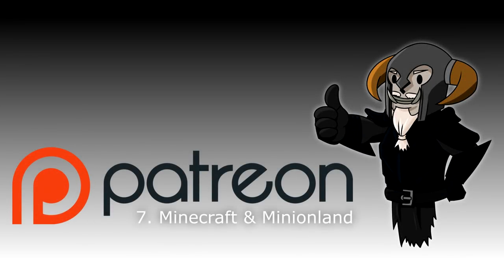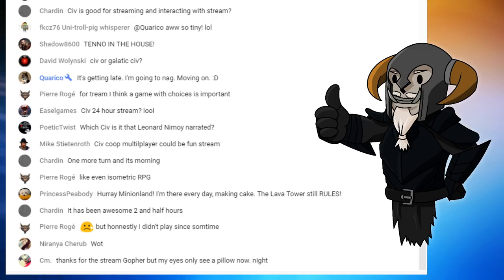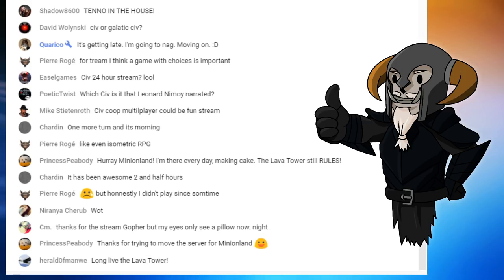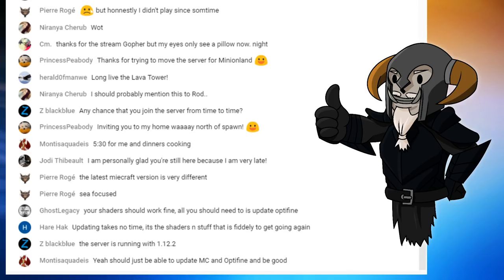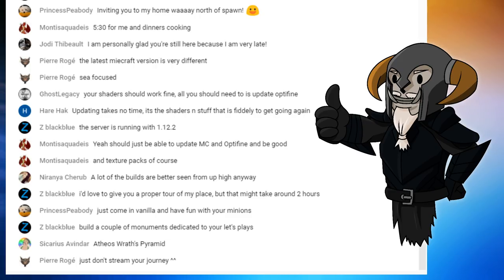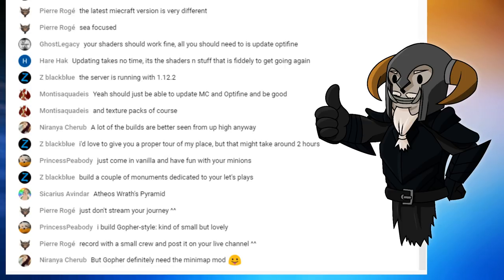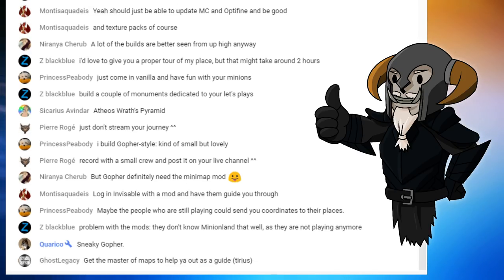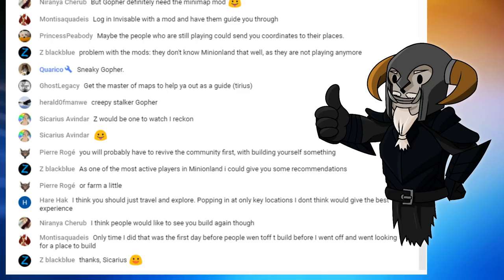Patreon Summer Update #7 : Minecraft and Minionland